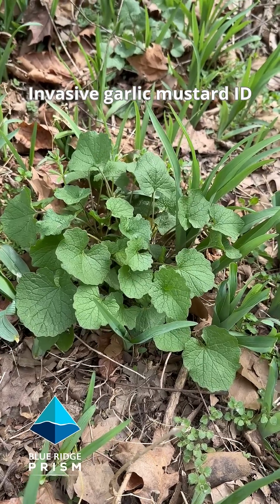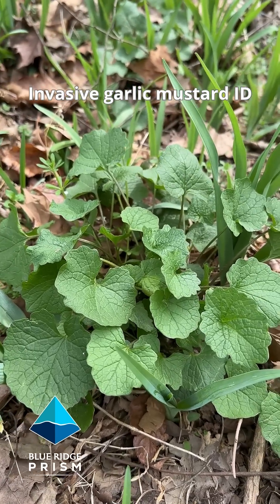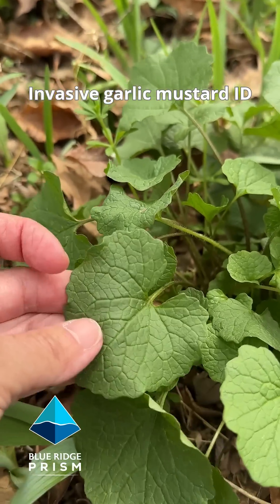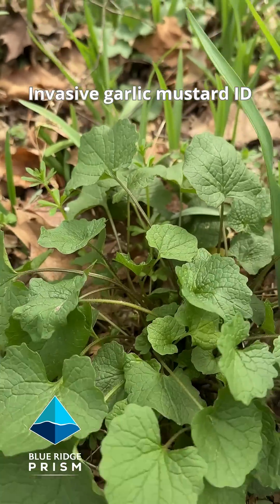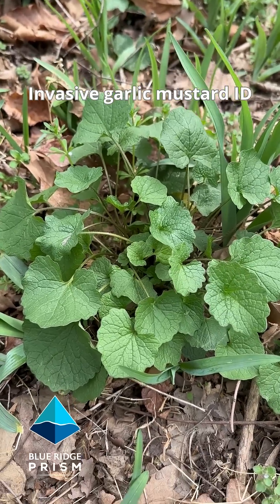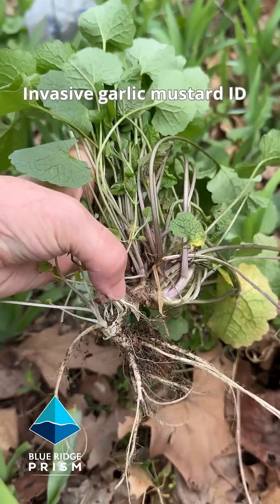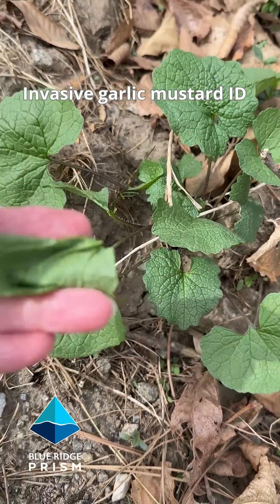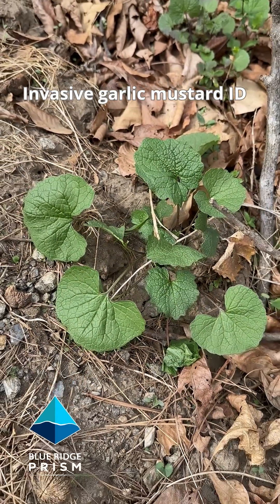Invasive garlic mustard ID part 1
Identifying invasive Garlic Mustard (Alliaria petiolata) -- Part 1

If you spot it, pull it now before it goes to seed!